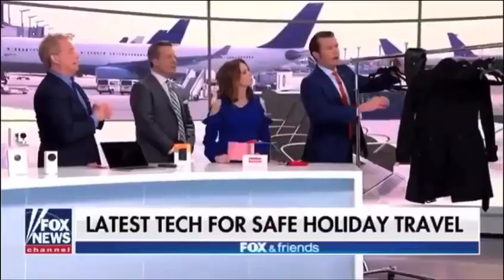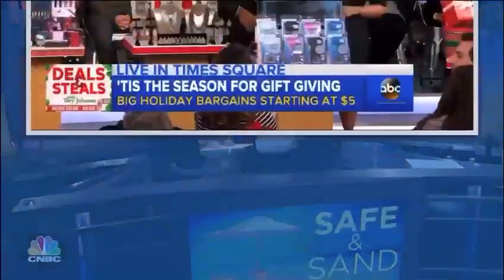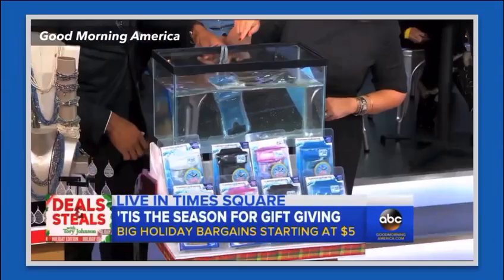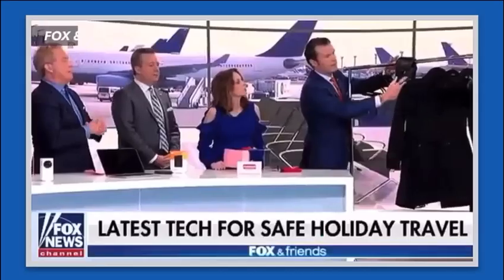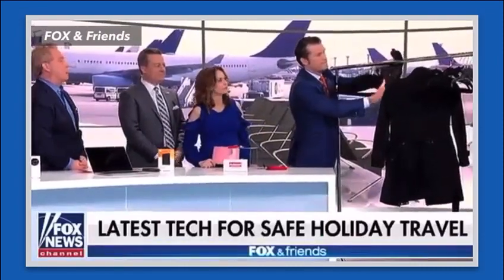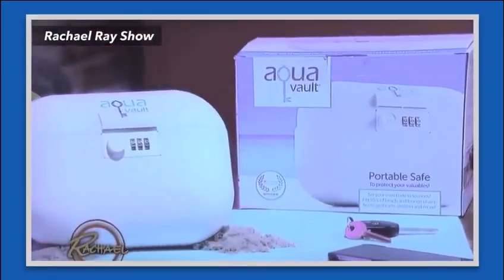AquaVault Press Sizzler Reel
AquaVault Inc. Press